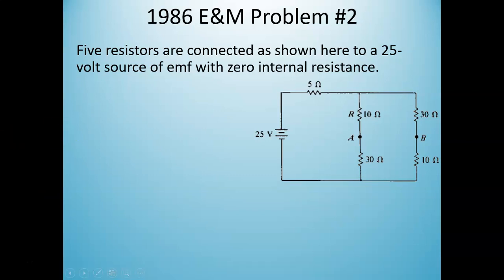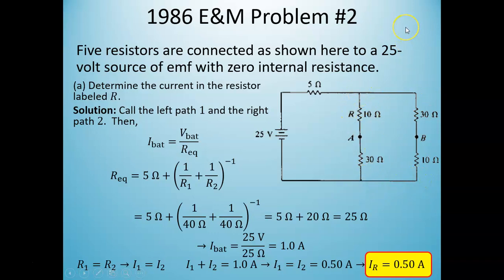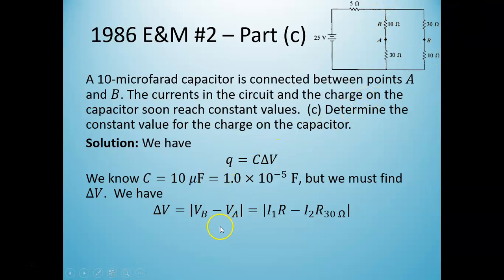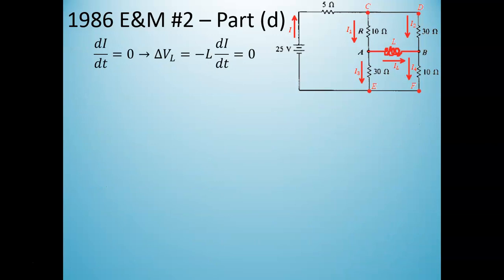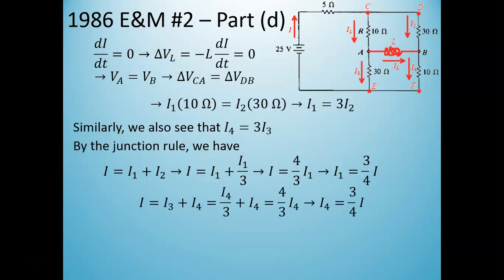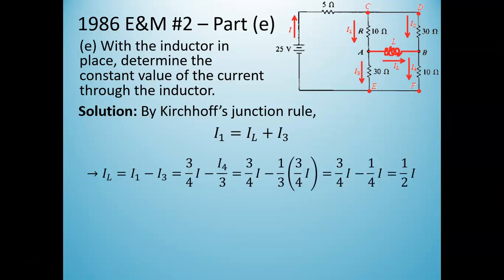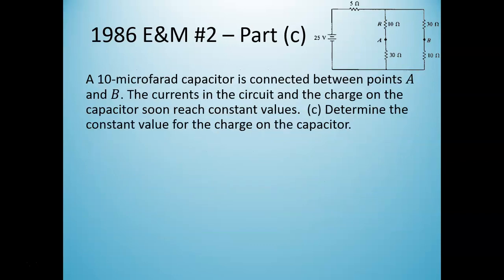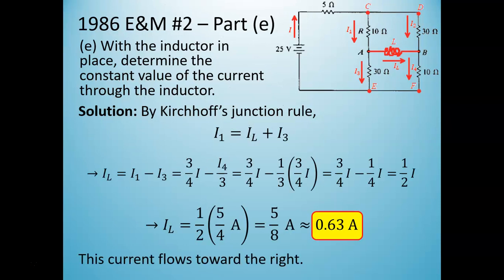1986 E&M #2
Detailed solution to Problem #2 from the 1986 AP Physics C Electricity & Magnetism AP Exam